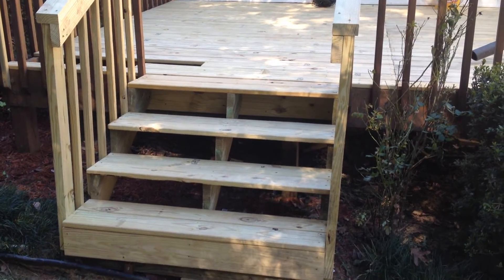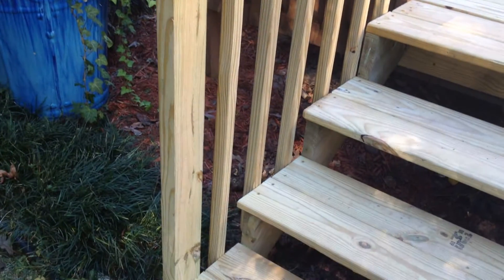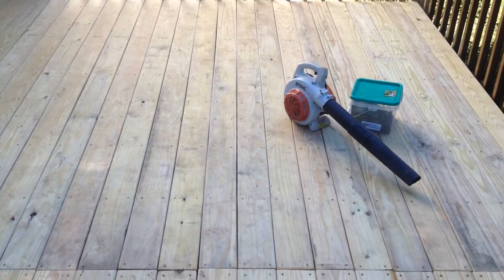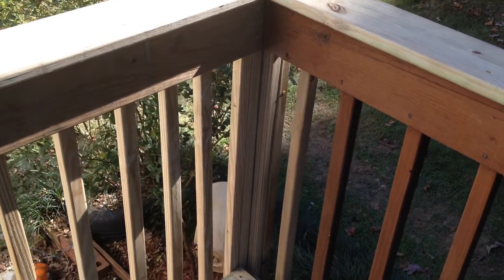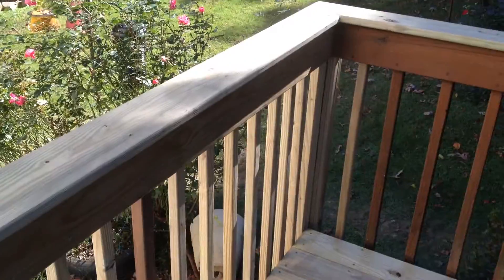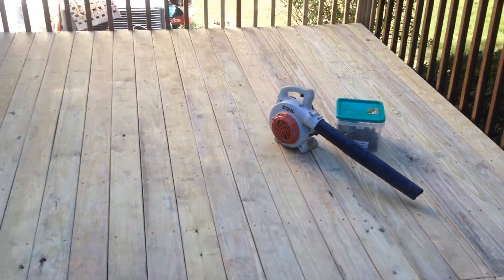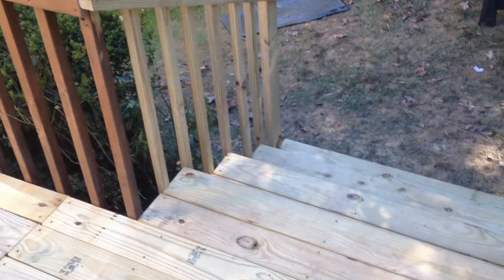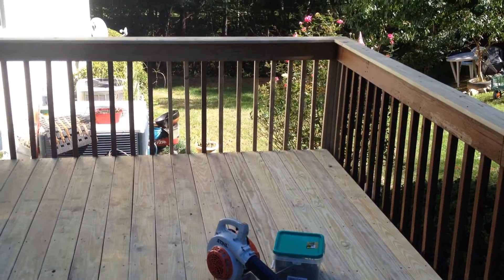Handyman Business / day 2 deck restoration.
HI GUYS THIS IS DAY TWO OF MY RESTORATION JOB, ON THIS DECK.  DON'T TAKE SHORT CUTS.  IF YOU DON"T TRY TO TAKE SHORTCUTS.  NOW THIS DECK WILL LAST FOR 10 MORE YEARS.